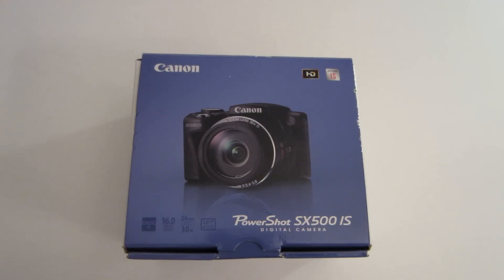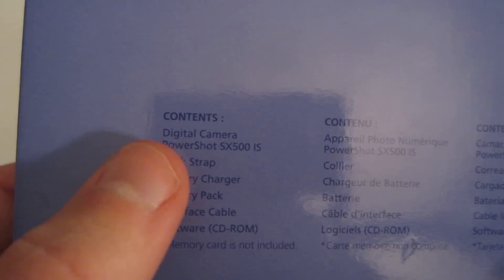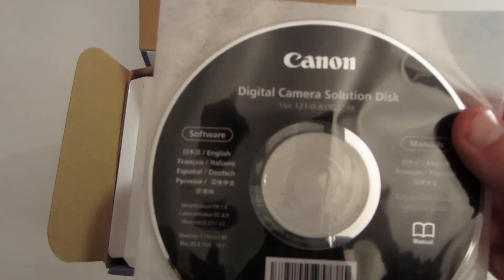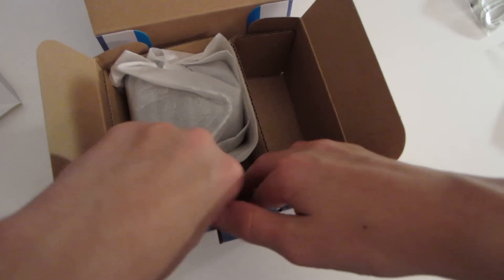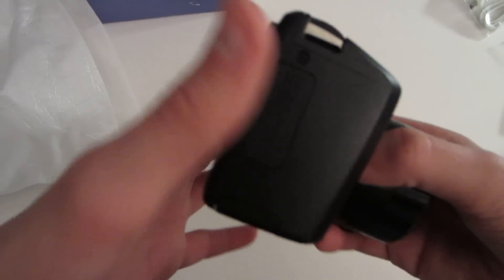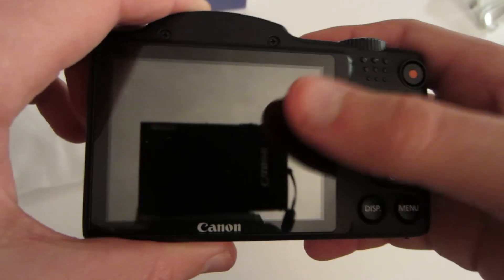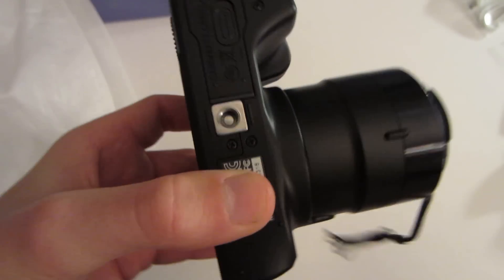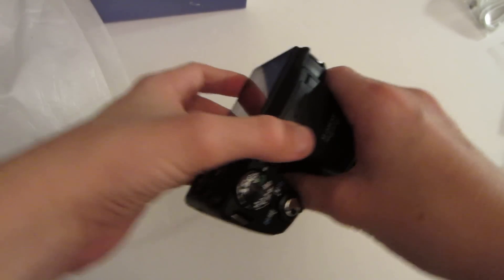Canon Powershot SX500 IS Unboxing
This is an unboxing of the Canon Powershot SX500 IS. This camera looks very nice and performs well. The 30x Optical Zoom is really nice and the pictures taken (16mp) come out very sharp. This camera was $329.99 at Best Buy. Model: 6353B001

FEATURES:
-30x optical/4x digital zoom
-3" LCD
-720p HD video